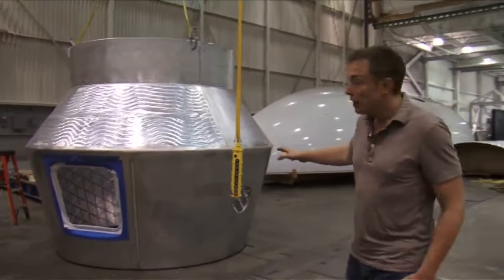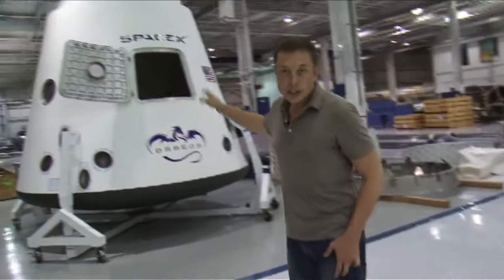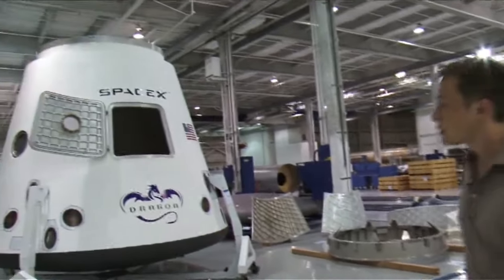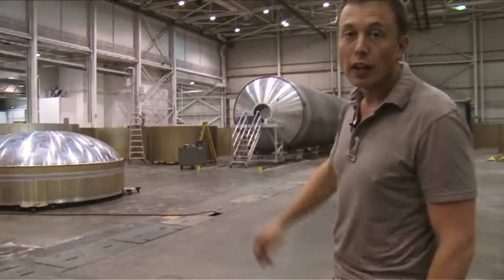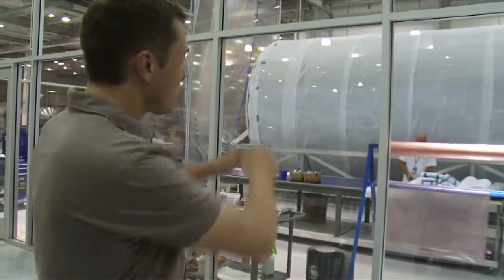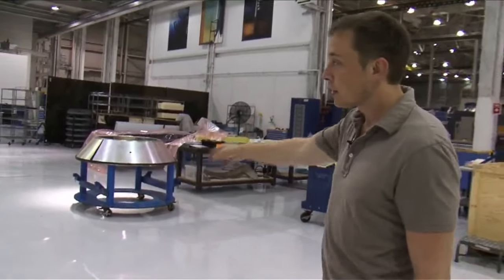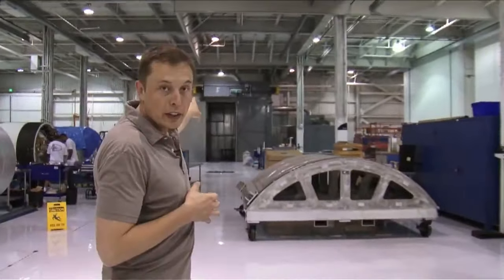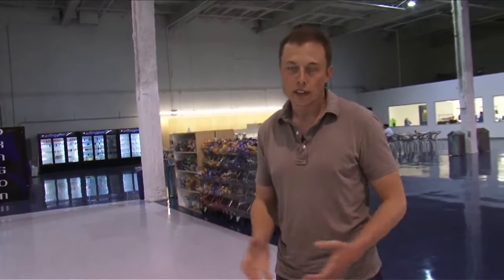November 17, 2024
Elon Musk Giving a tour of SpaceX back in 2010.